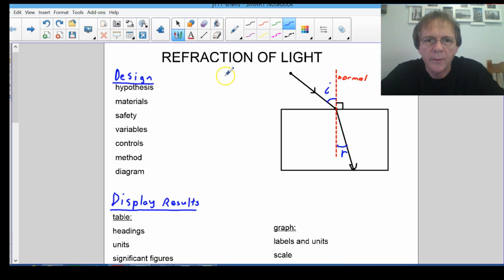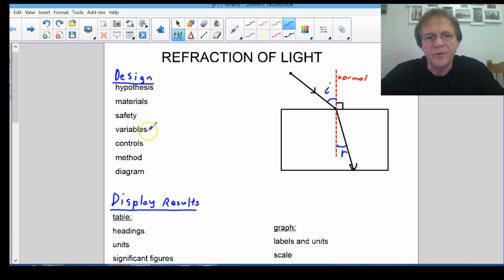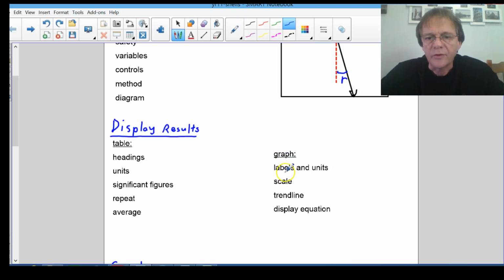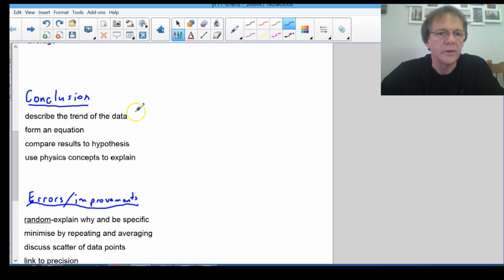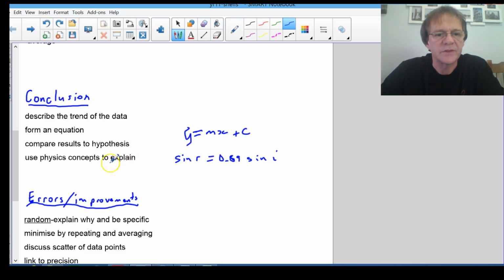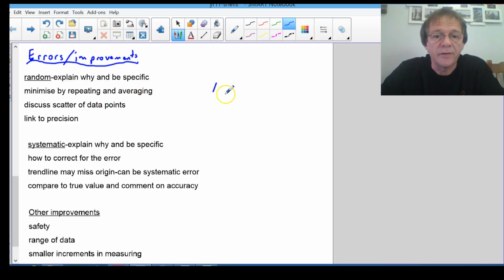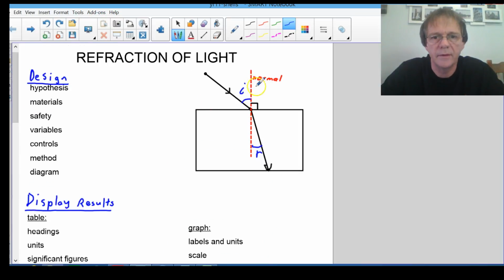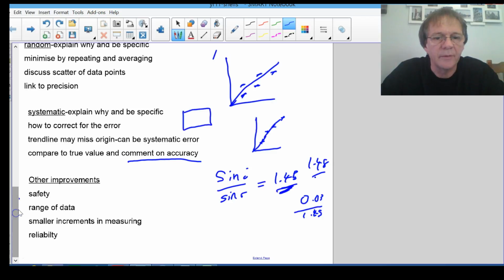Practical Guidlines-refraction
Snell's Law-discussion about what to put into the practical report